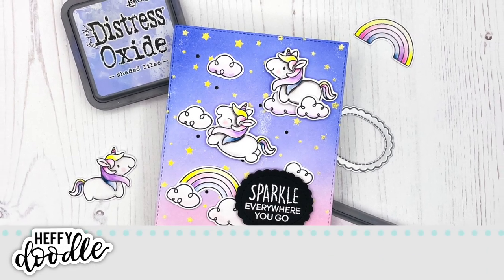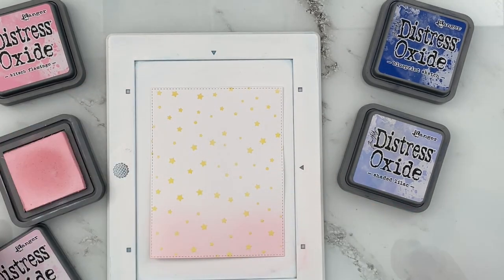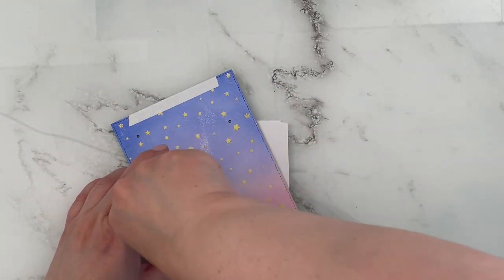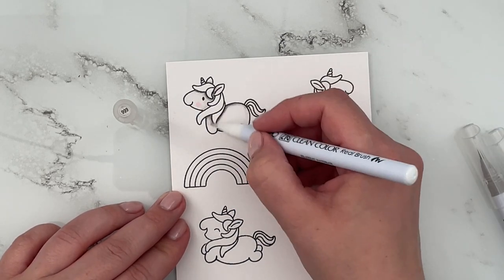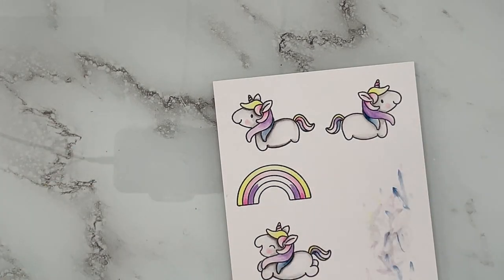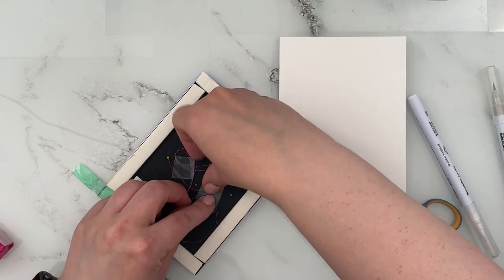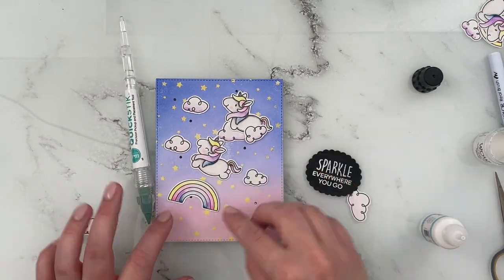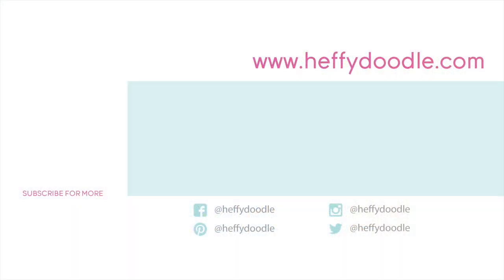Easy LED Light-Up Card with Heffy Doodle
Hello crafty friends, It's Julia here and today I am back with a new video for Heffy Doodle! This time I made a super easy and fun LED light-up card and I also tried trapped inking for the first time!